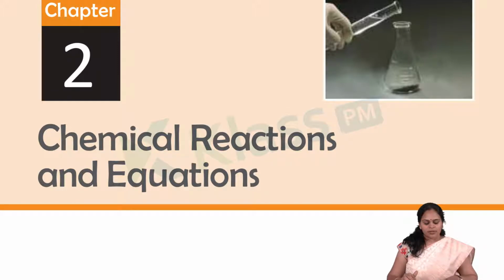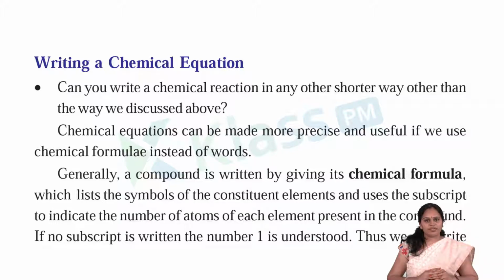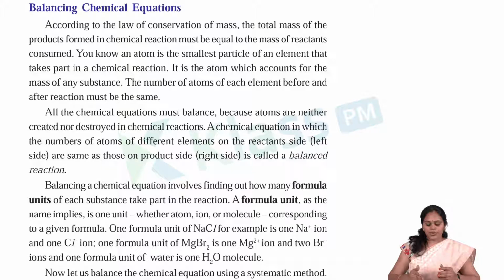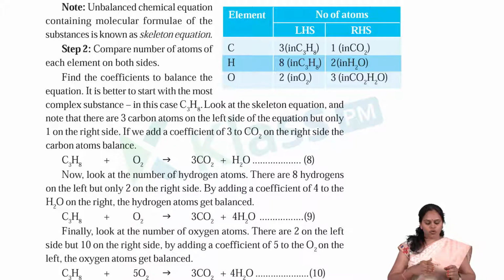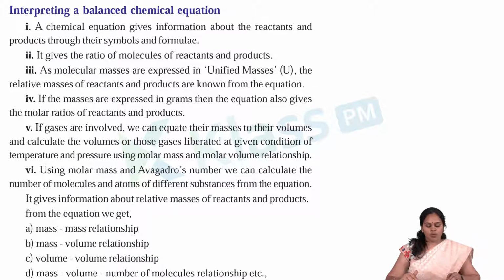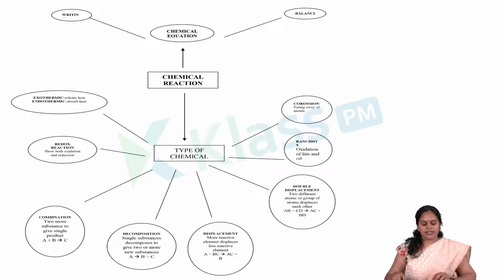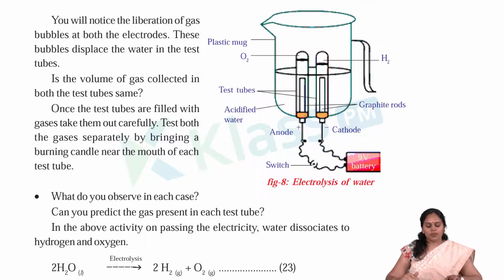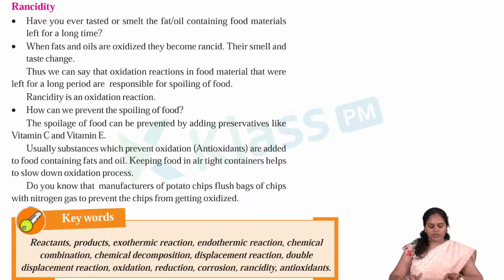Chemical Reactions and Equations_Chemistry_ Unit-1_Chemical Reactions and Equations_SSC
klasspmschool klasspm 10thssc 10thsscvideos Chemical Reactions and Equations, Here in SSC KlassPM online Classes teached by Experienced Teachers.